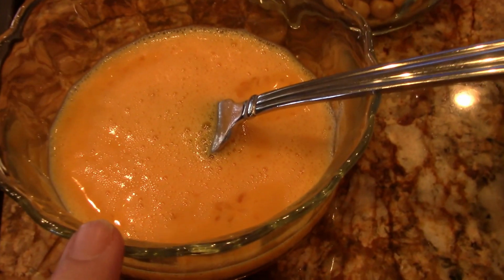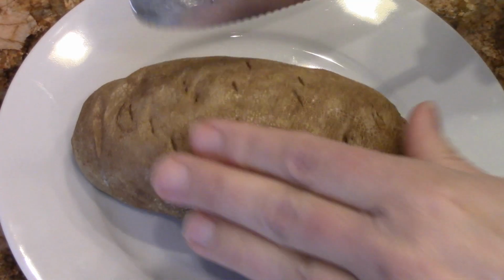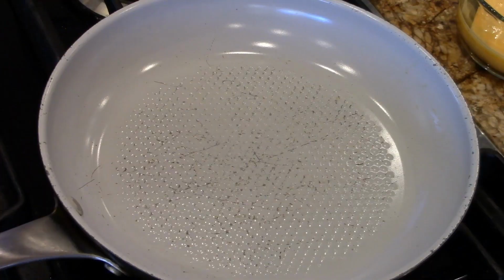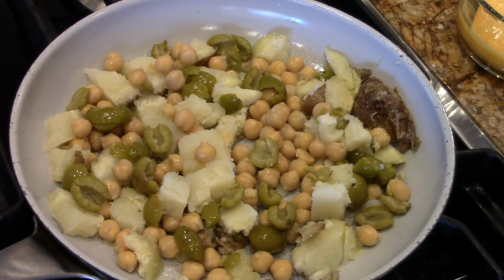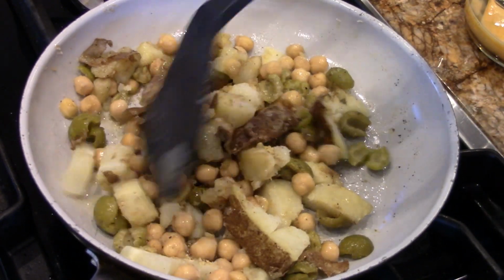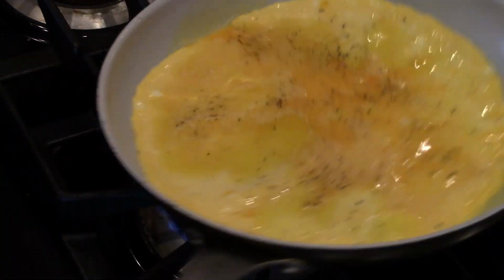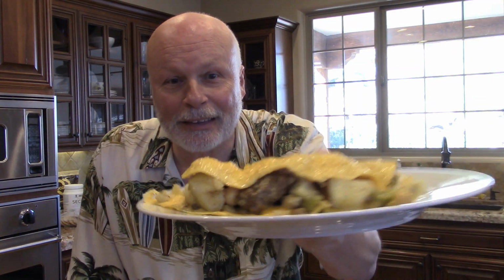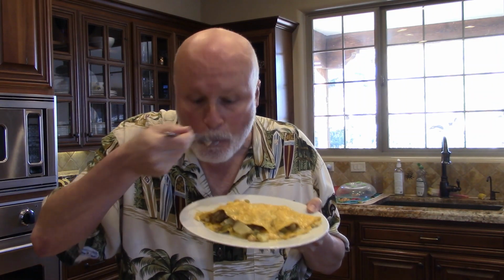How to...Make a Killer Potato, Chickpea & Olive Omelette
It's omelette time, and Mike is the YouTube omelette king!   This baby is loaded with cubed potato, healthy chickpeas & olives.  3 pasture raised, beaten eggs, some shredded cheese, and this omelette is killer diller.